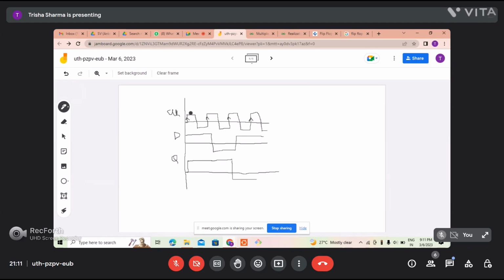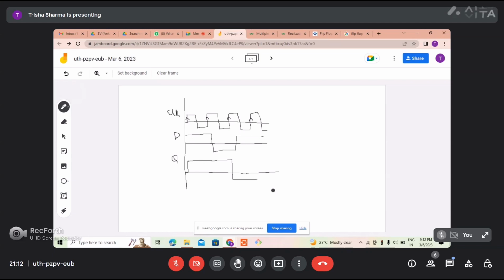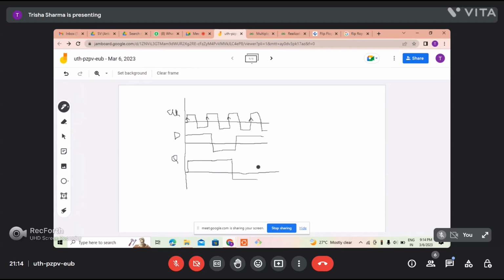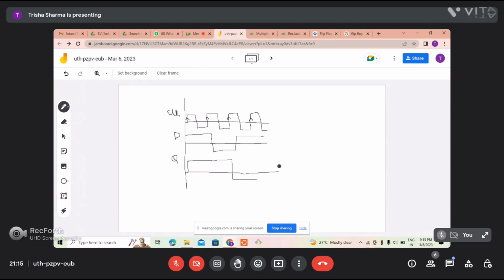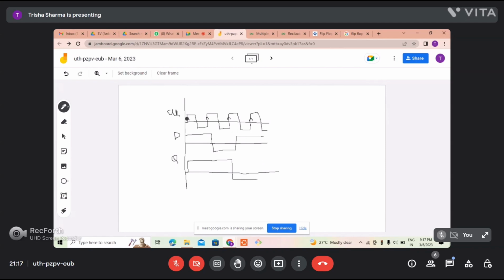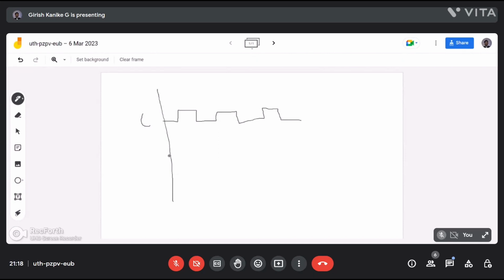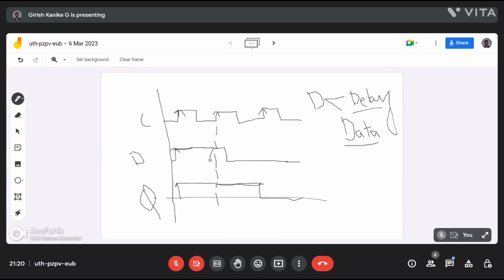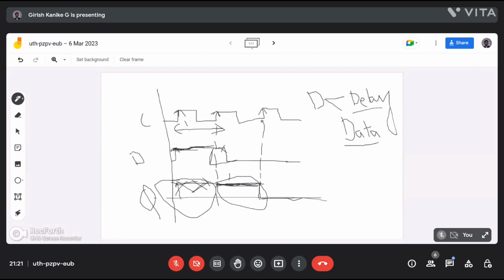Ep-24 : Pass ? Fail ? Improve ? | REAL TIME MOCK INTERVIEW TO CRACK TOP PRODUCT BASED VLSI COMPANIES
For detailed Syllabus and queries